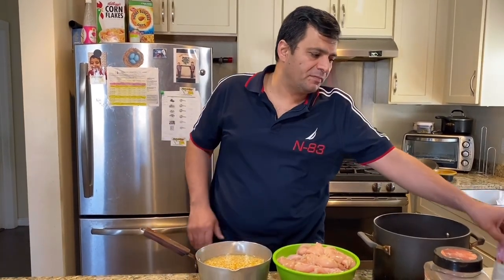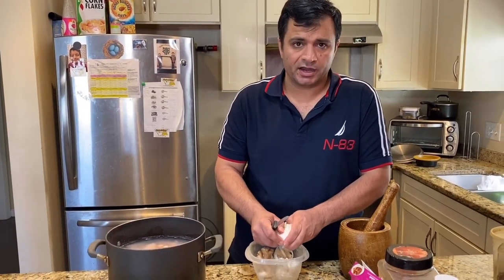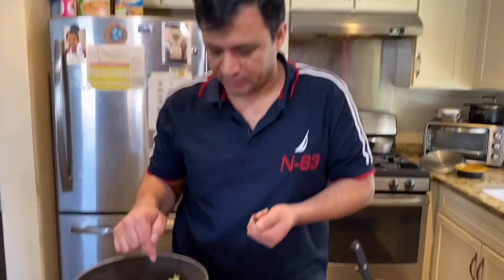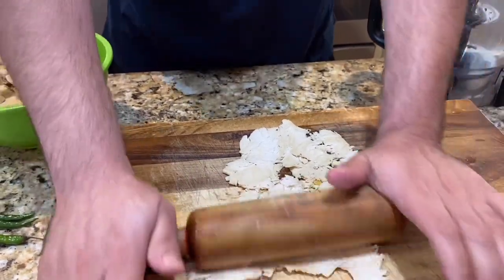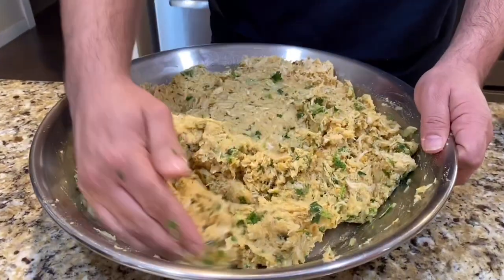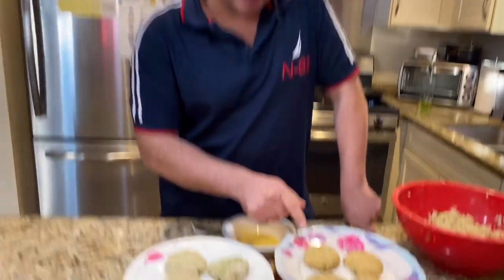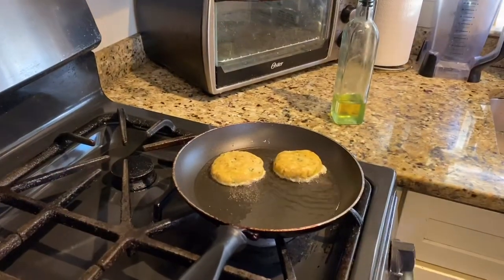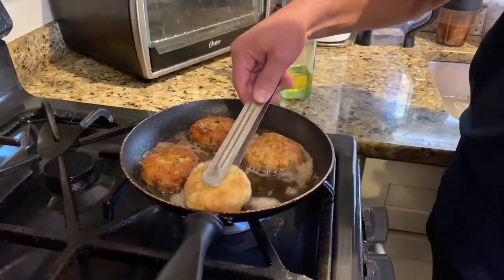Two different kebabs SHAMI KABAB AND POTATO KABAB